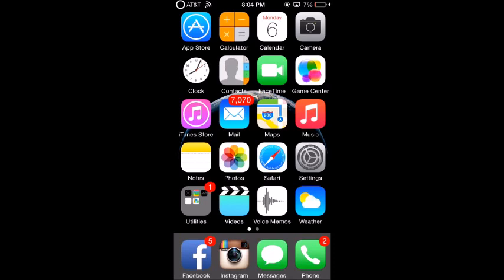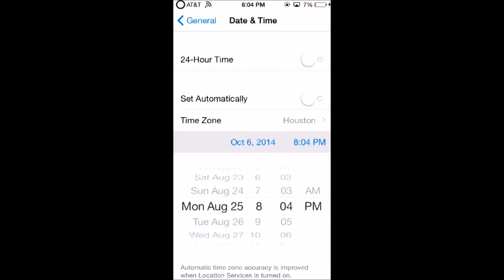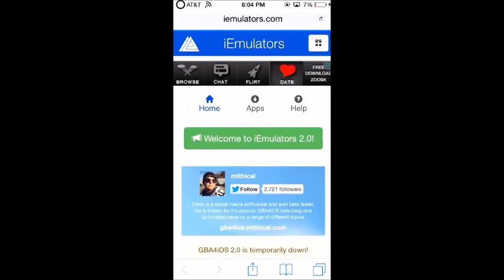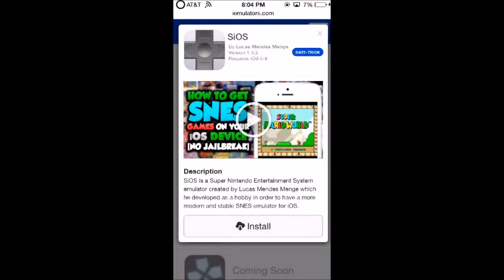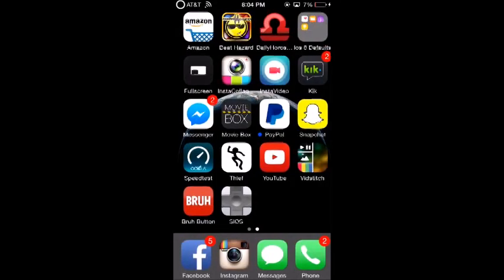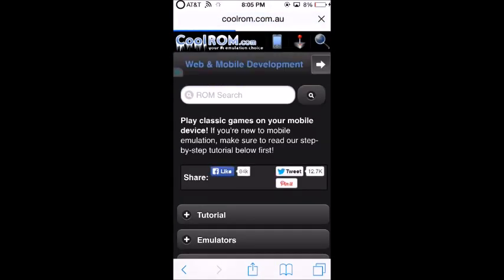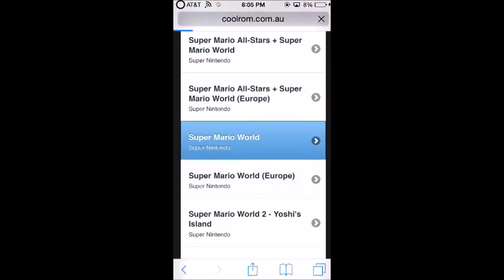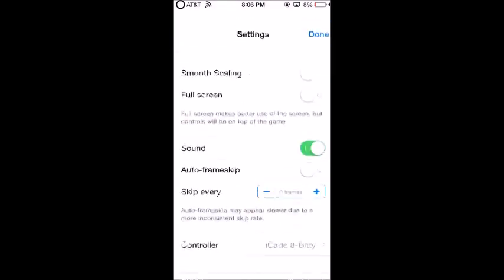How To Get FREE SNES Emulator On IOS 8-8.0.2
Set Date Back to Sep. 1st, first then open the app and then you can put date back t "set automatically"